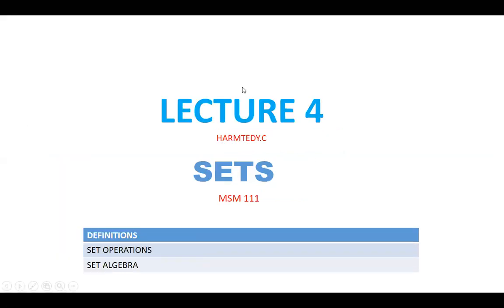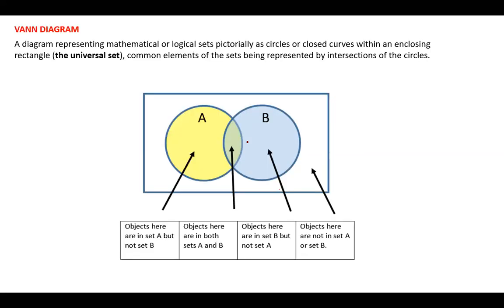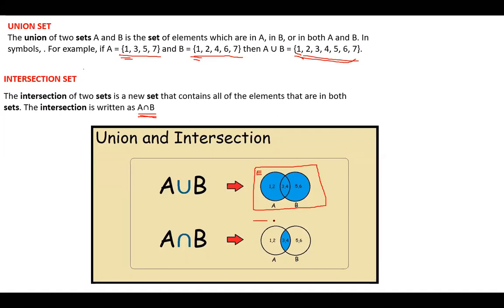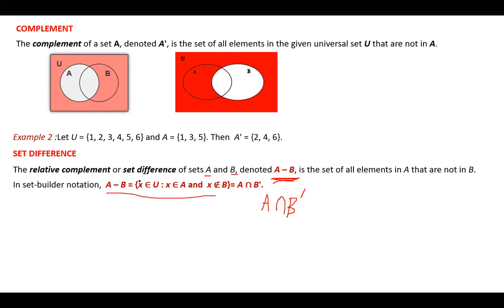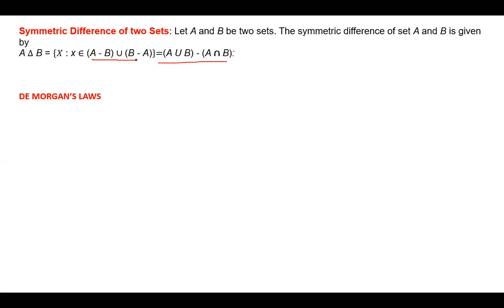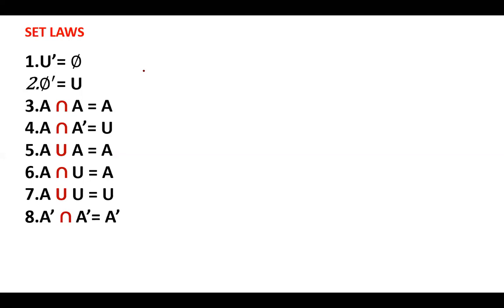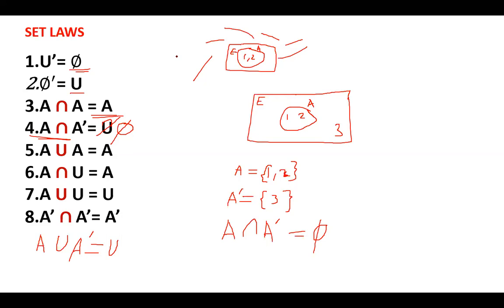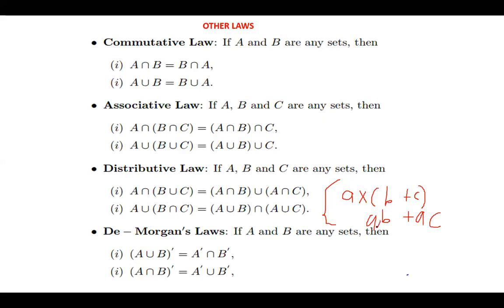LECTURE 4 SET OPERATIONS (POWER SET, SUBSET,SET DIFFERENCE,COMPLIMENT ,INTERSECTION AND UNION SET)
If you want to join live sessions,